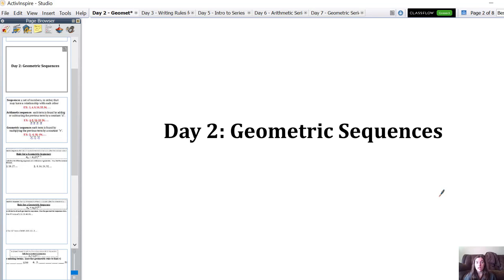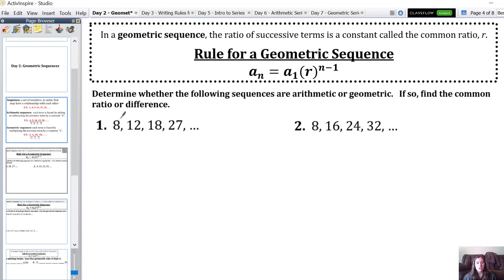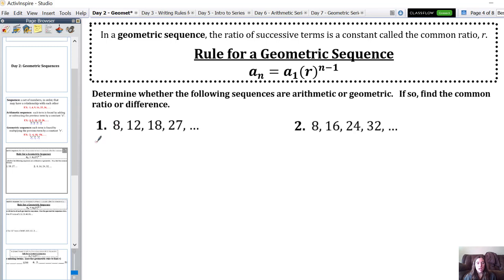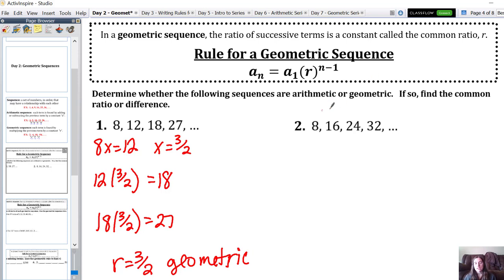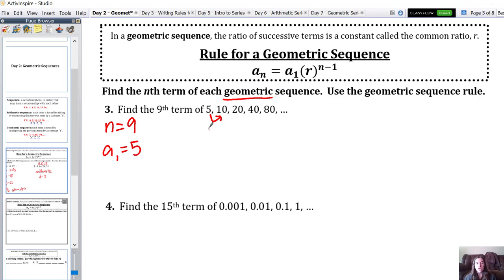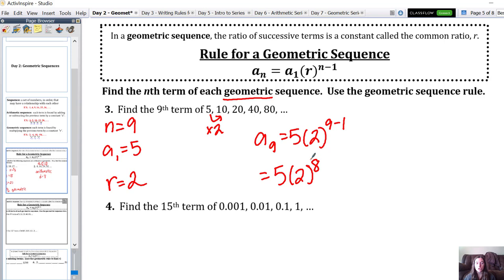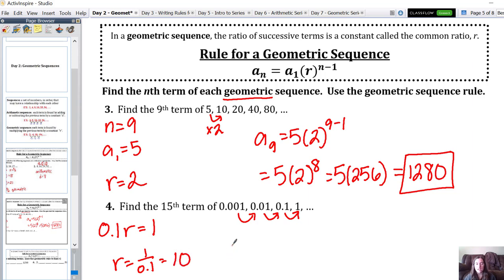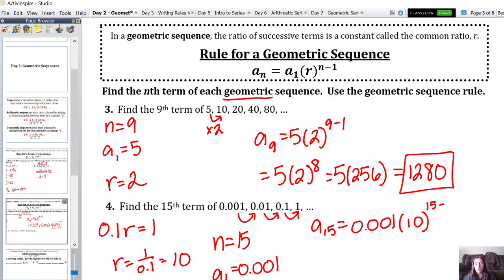10.3 - Geometric Sequences and Finding the nth Term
An introduction to geometric sequences and finding the nth term.